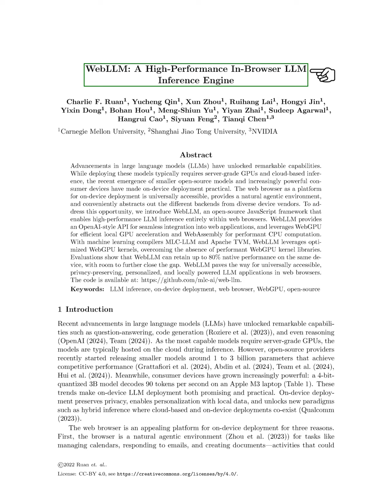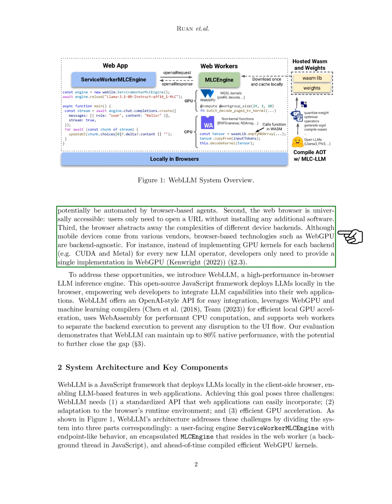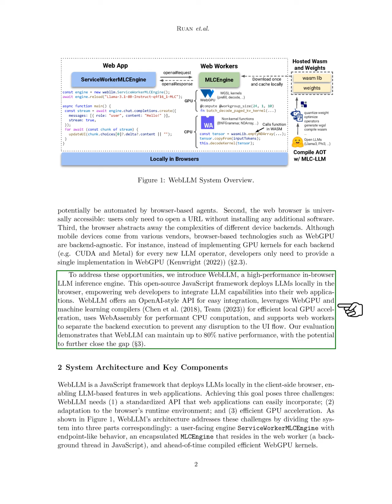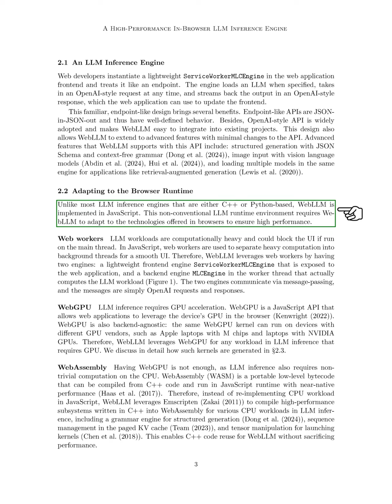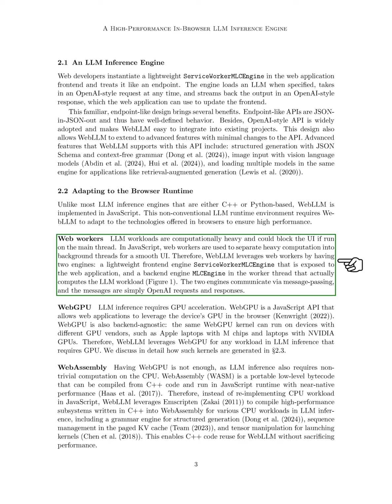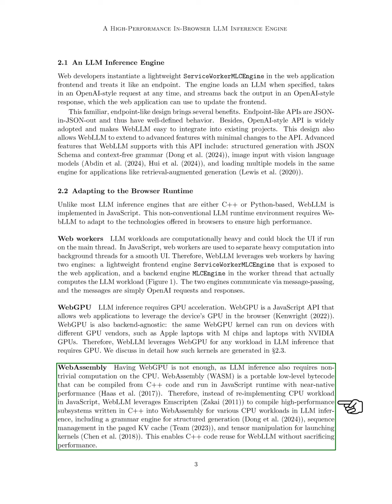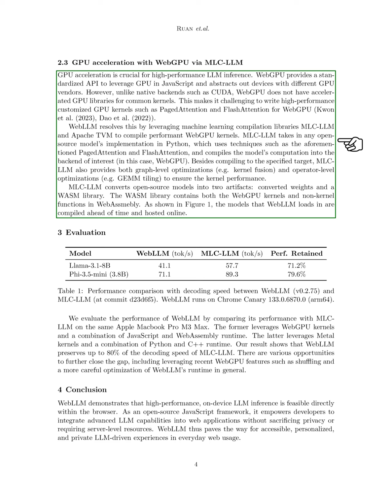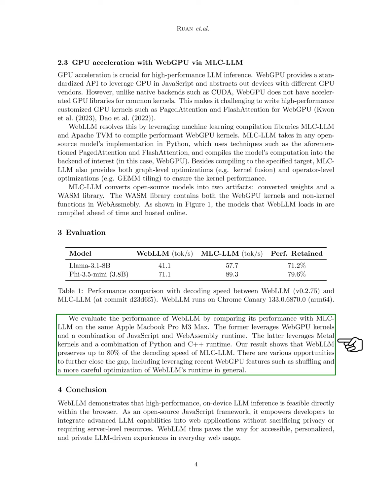WebLLM: A High-Performance In-Browser LLM Inference Engine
WebLLM is an open-source JavaScript framework enabling high-performance large language model inference in web browsers, utilizing WebGPU and WebAssembly for efficient local computation and seamless integration.